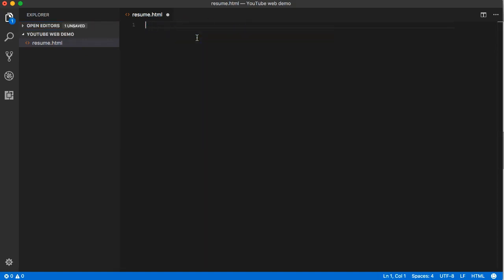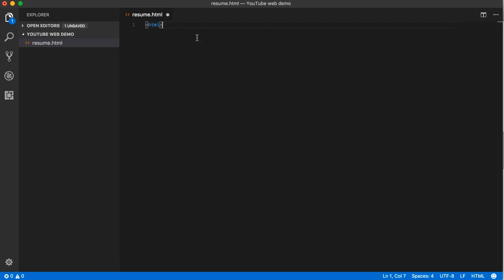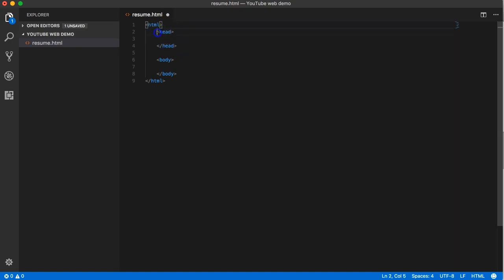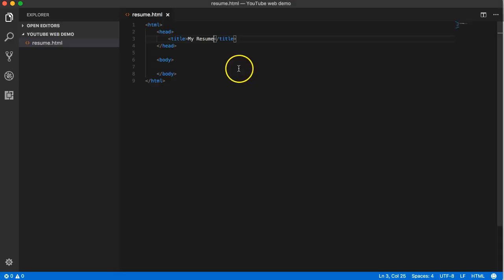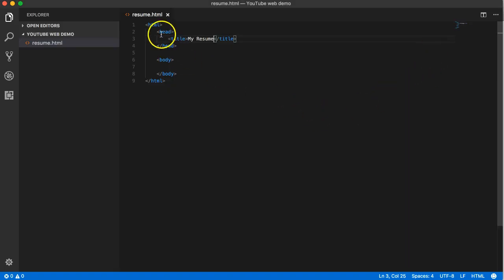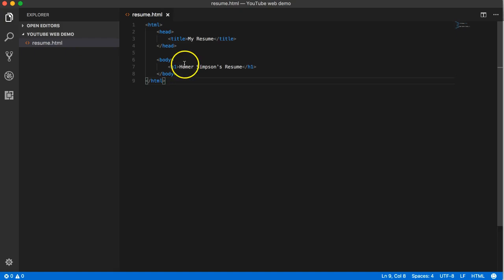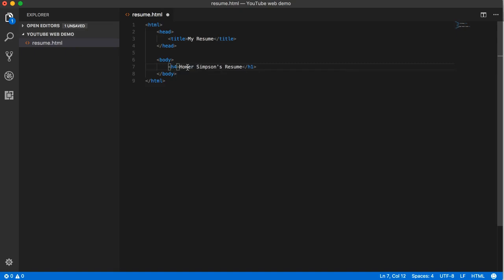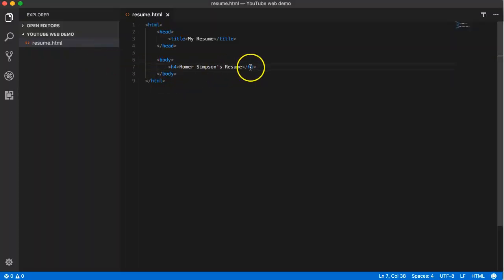HTML: html, head, body, title, h1